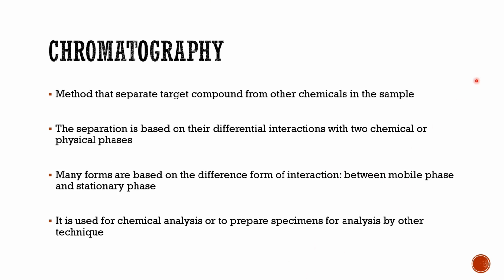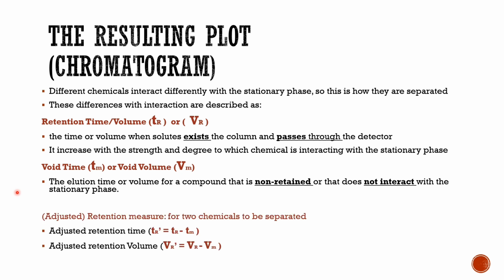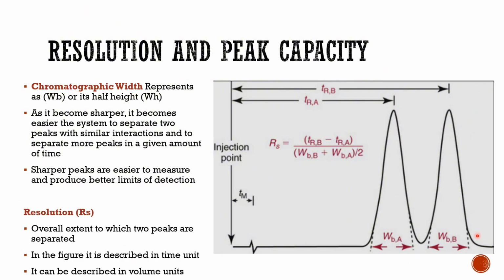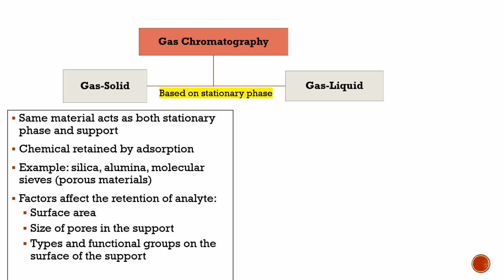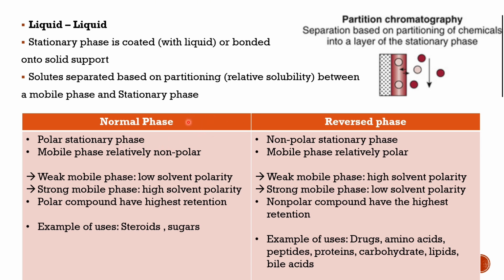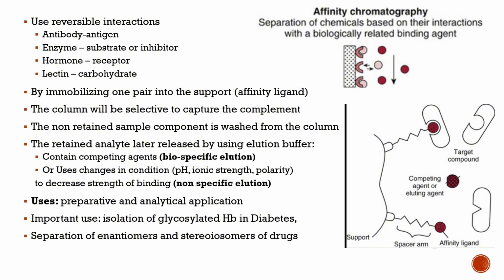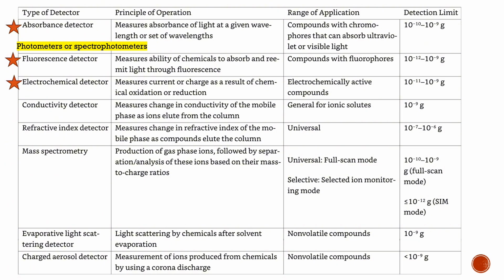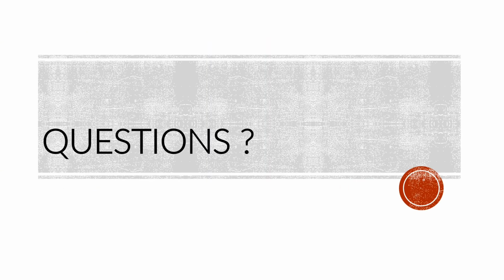Chromatography: Dr Dana Al Nasiri